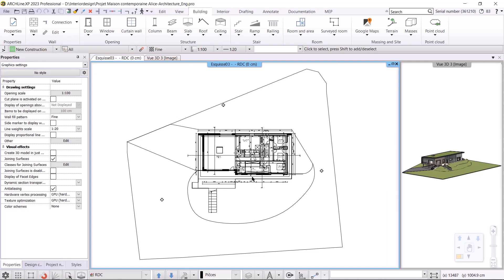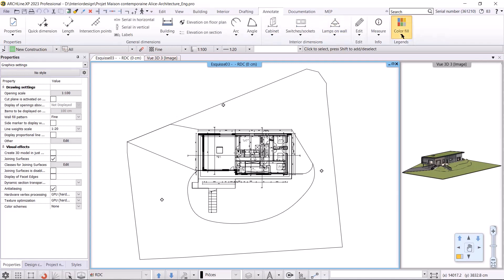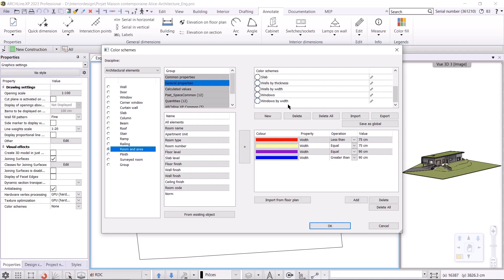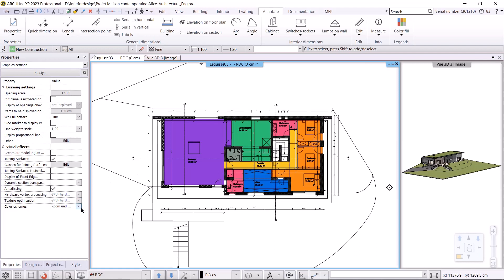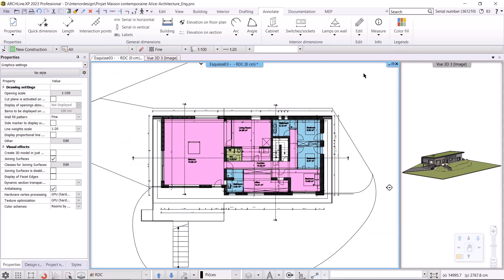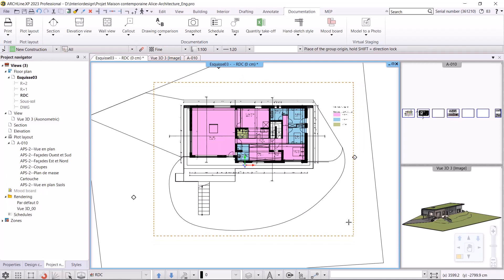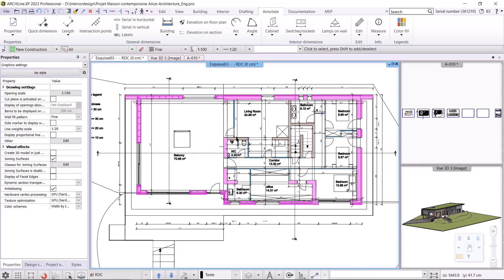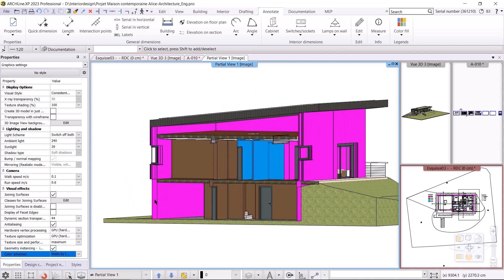Color Scheme Plans and Legends - ARCHLine.XP 2023 Tutorial video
. In this short tutorial we discuss how you can easily and efficiently create Color Scheme Plans and Legends. Color Scheme helps to represent the building rooms, spaces or other functions as color diagrams. The color scheme makes it easy for clients to understand the complexity of the building and its various uses.
Color Schemes is a graphical filter based on an element type and its parameter and value. Color schemes by properties help to represent the model with colors and help to understand the content of the project. ARCHLine.XP recolors selected elements by property, action, and value. An obvious use is the comprehensible representation of rooms with color schemes. In addition to the room, other elements of the building can also be displayed, so that customers can easily understand the complexity within the building.